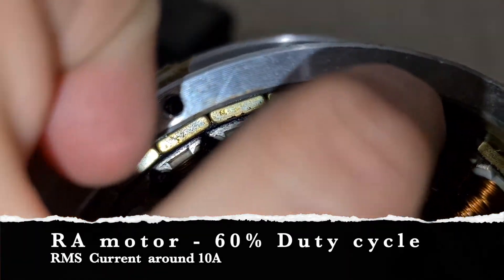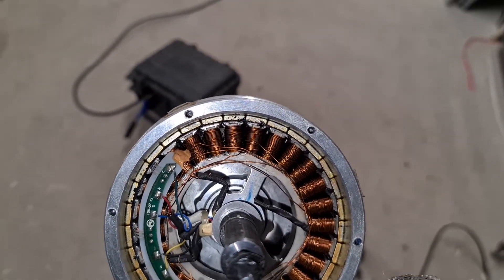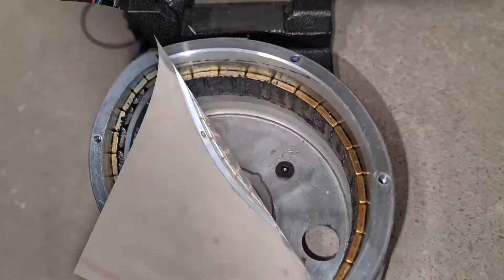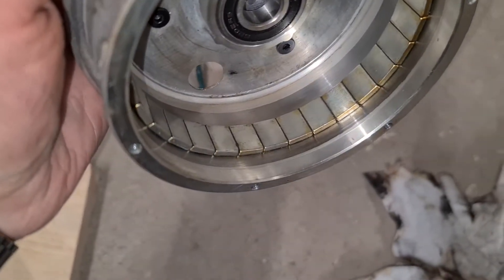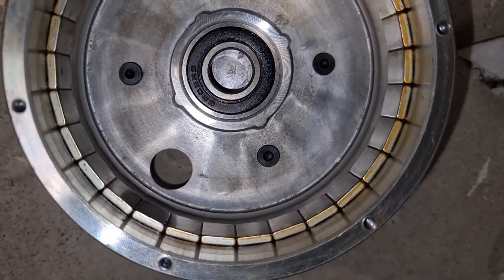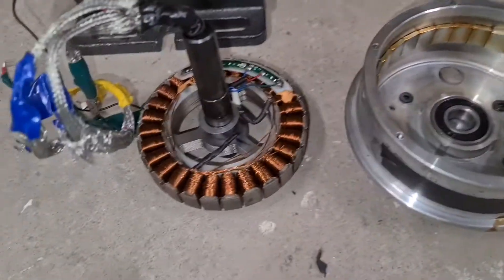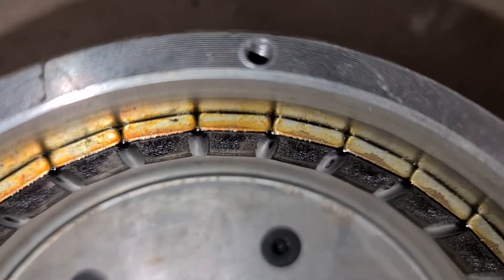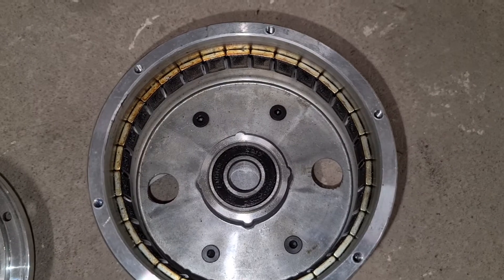Ferro Fluid Removal!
Alright! There is no shame in admitting defeat!
- Ferro fluid was a bad idea. Maybe I’m just using the wrong stuff. I have now also understood that it’s supposed to be replaced in the e-bikes ones a year or so due to evaporation…
I don’t want to do that, so we’ll look into other solutions.

For anyone new here, I'm making a direct drive astronomical mount using BLDC hub motors from a Hoverboard.

It was going to be some super scientific episodes to come. Temperature graphs etc. We'll do something else.
Also, I did make a video of how the motion was after running the RA motor at 60% duty cycle for a few days. It was not good. Very sticky and sluggish. That video was lost somewhere in cloud backup space. Perhaps that’s where the socks go?
Anyway, to illustrate what it looks like inside, I’ll open the motors up for you.
The RA motor has been running the hottest at 60% duty cycle. One can tell.
The DEC motor was running on 40%, did not show any signs of clogging up.

Active cooling it is!